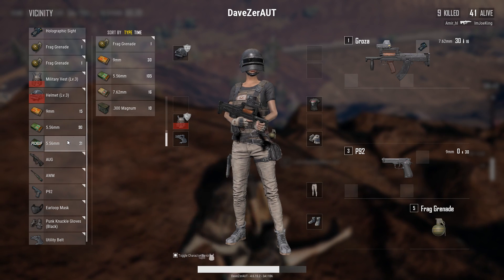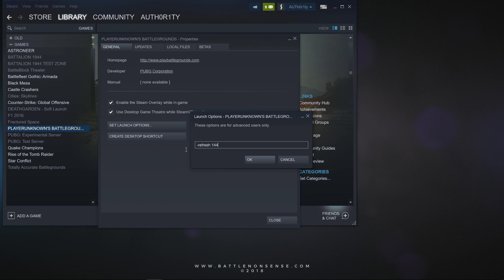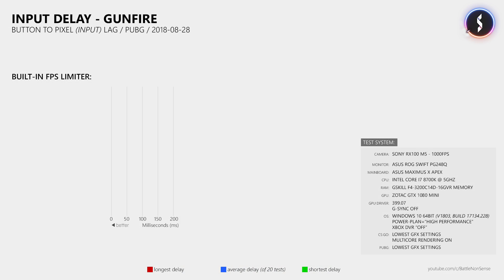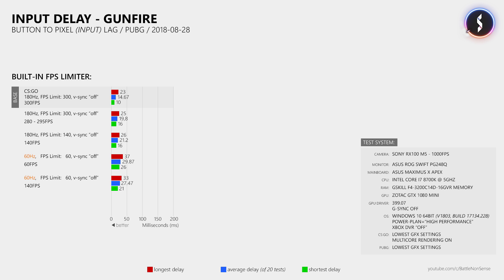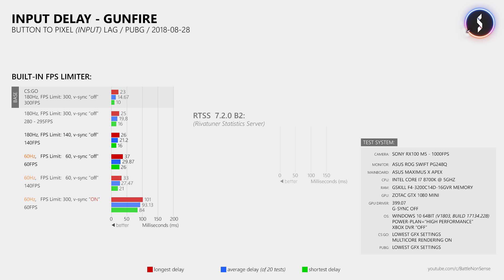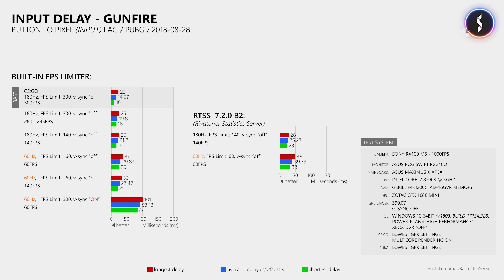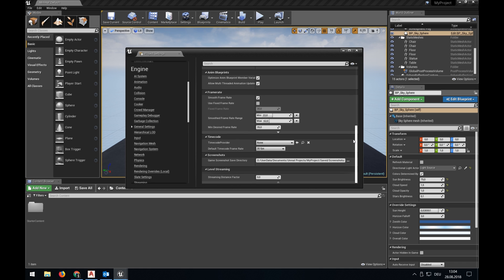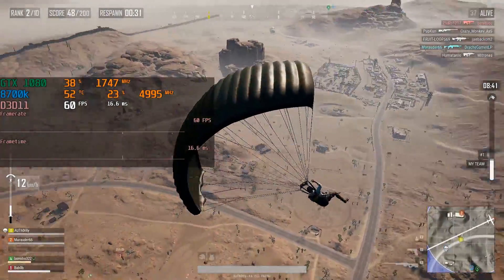PUBG Unlimited FPS Input Lag Analysis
An in depth look at PUBG's unlimited frame rate, built-in FPS limiter, smoothed frame rate option and their impact on the input lag.

There is a typo in the results graphic.